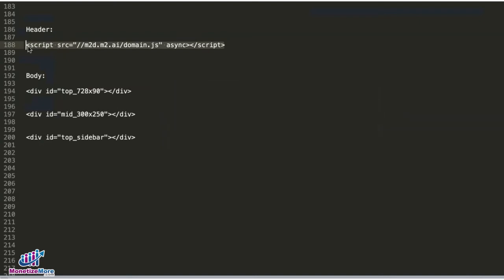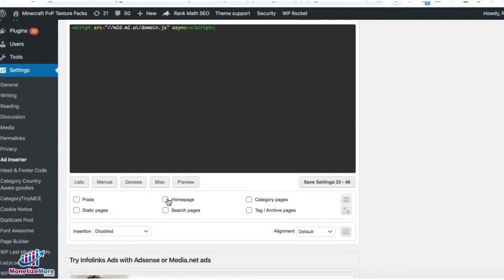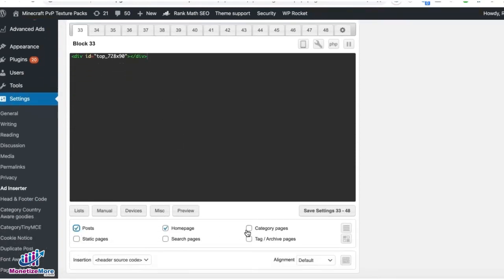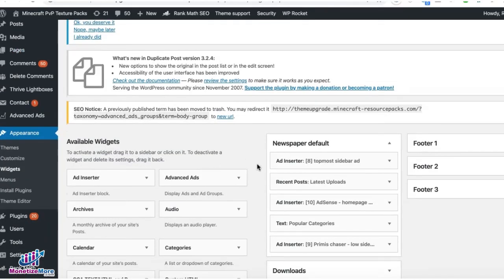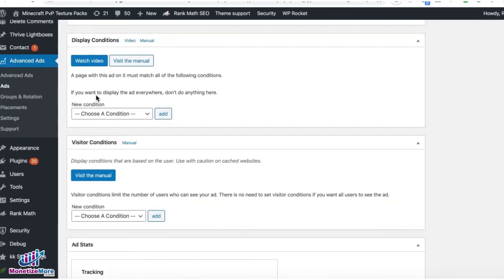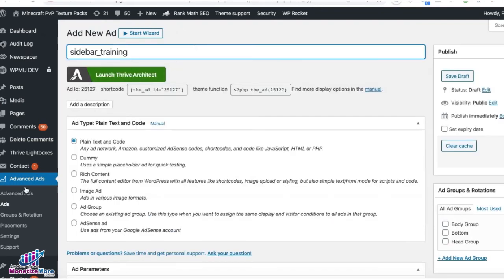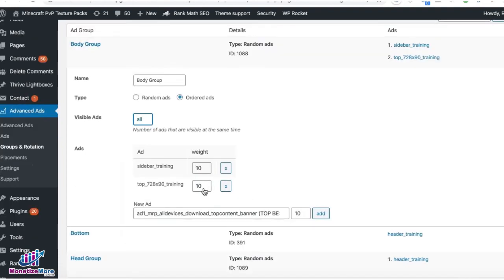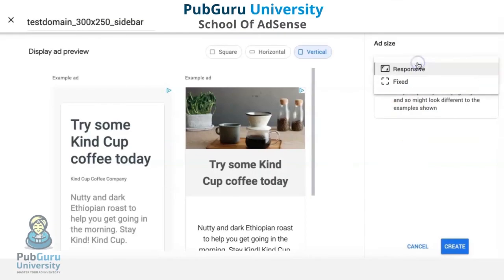Traffic Cop - Measure & Block - Google Ad Manager Or PubGuru Header Bidding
In this post we'll show you how to measure and block Google Ad Manager or PubGuru Header Bidding ads. Need help protecting your ads against invalid traffic?